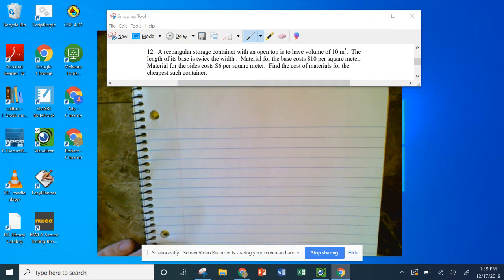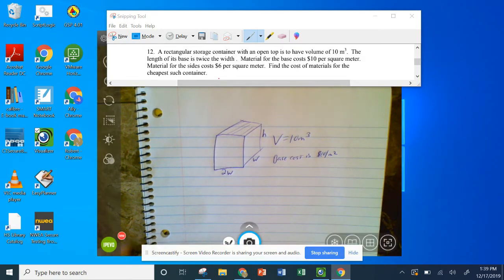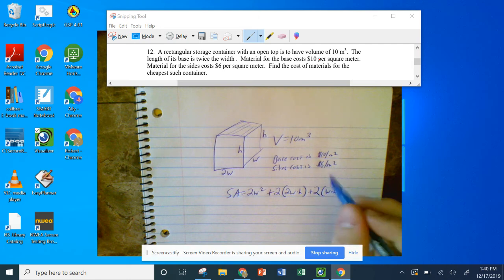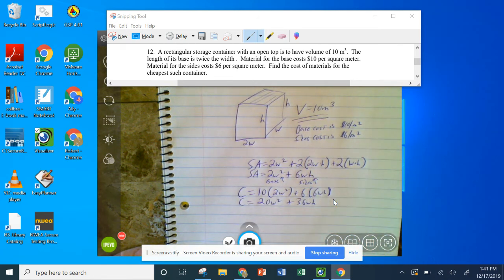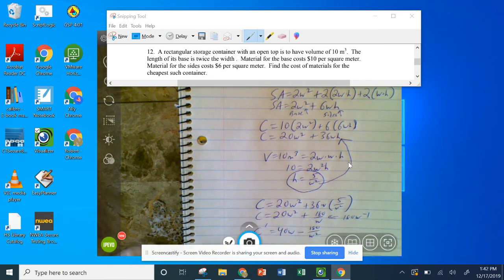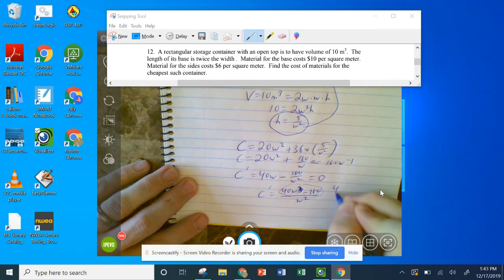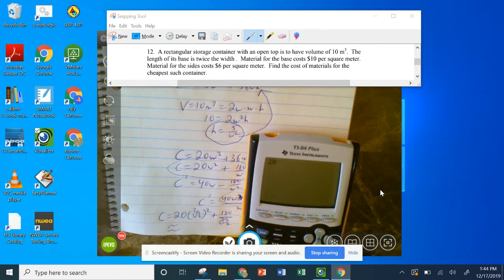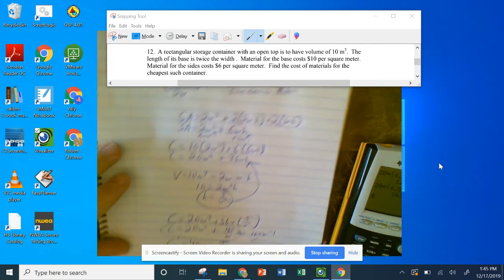Optimization Example - Minimizing Cost Worksheet A #12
In this video I walkthrough an optimization problem from our homework worksheet A (#12).  This example is an open-top box problem where we are trying to minimize cost.